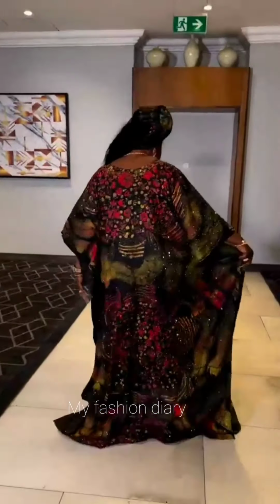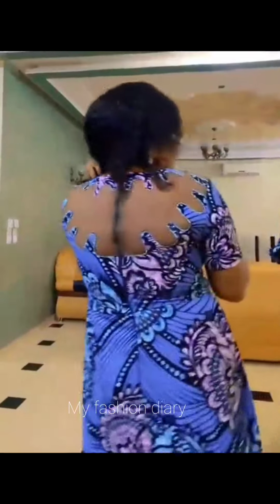Beautiful Ankara styles for mature African women / Ankara styles for mothers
In this video,we will showcase  some beautiful Ankara styles for mature women.